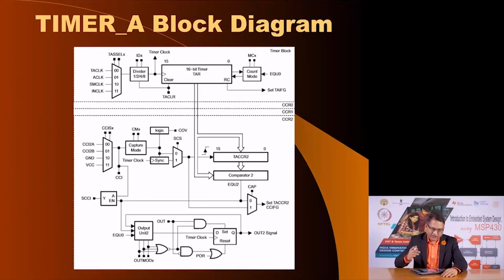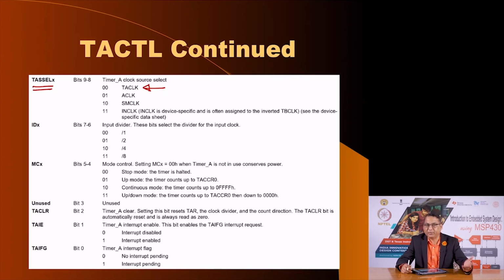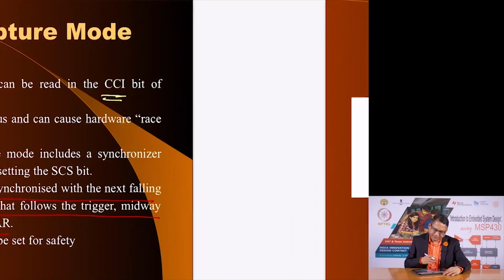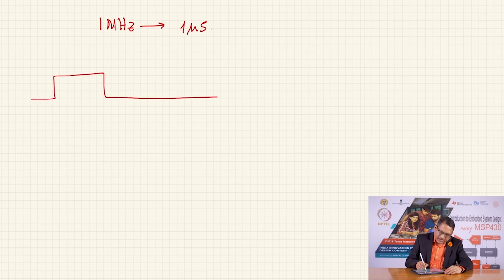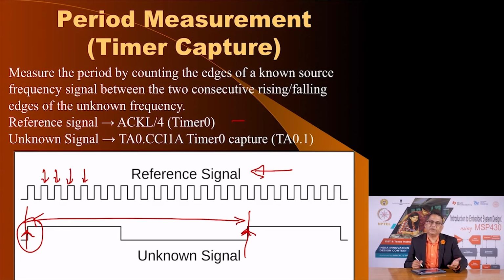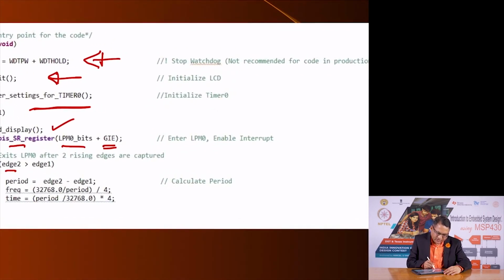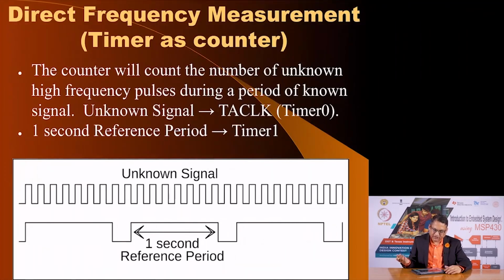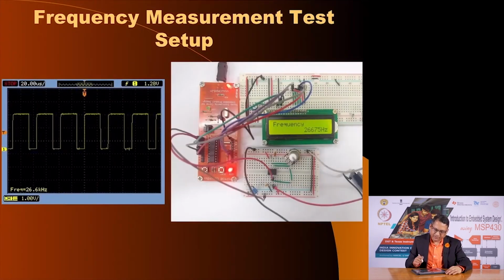MSP430 Timer In Capture Mode